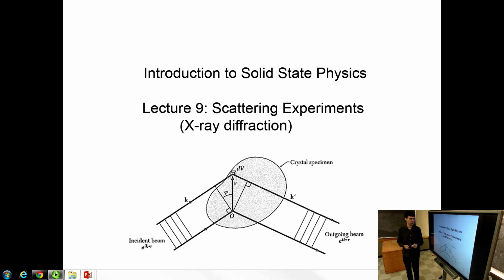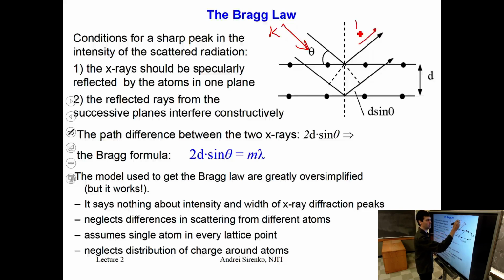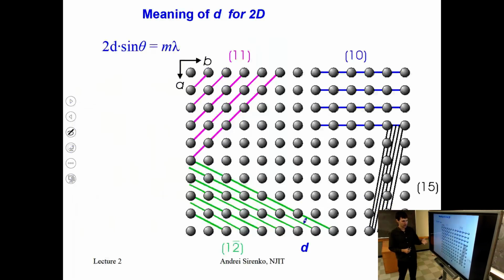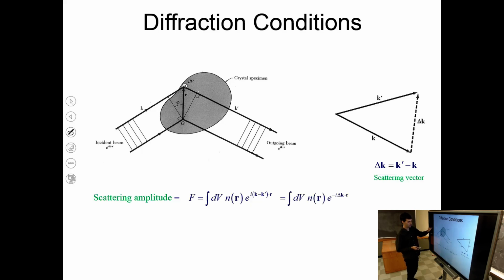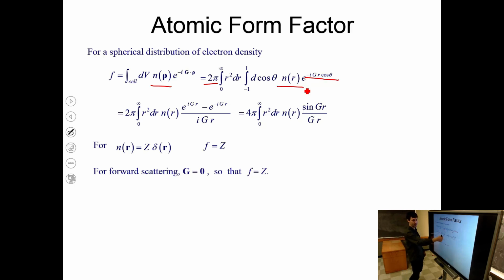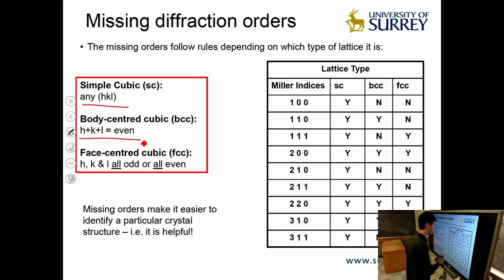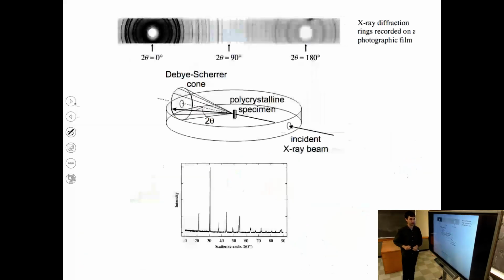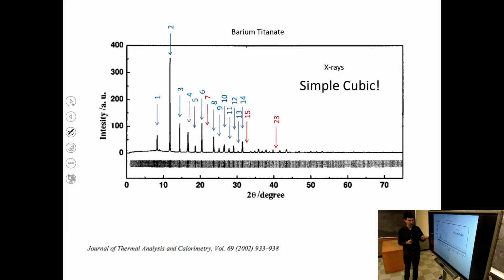Introduction to Solid State Physics, Lecture 9: Scattering Experiments (X-ray Diffraction)